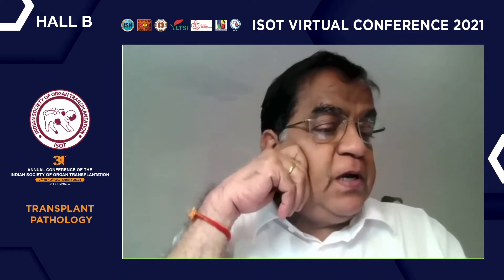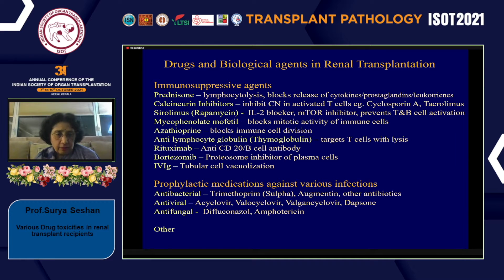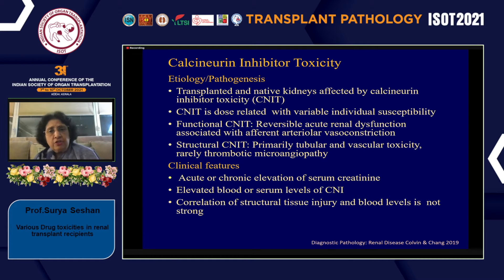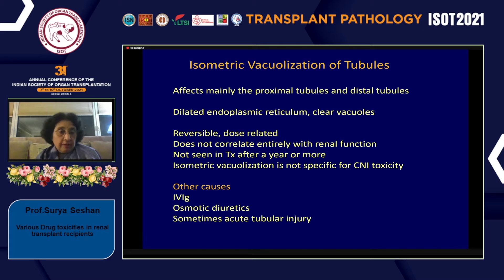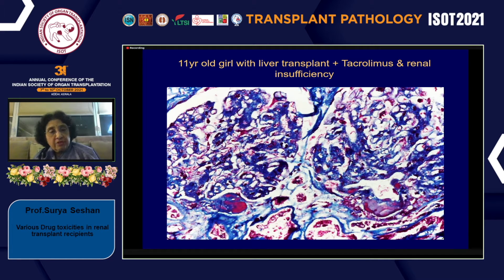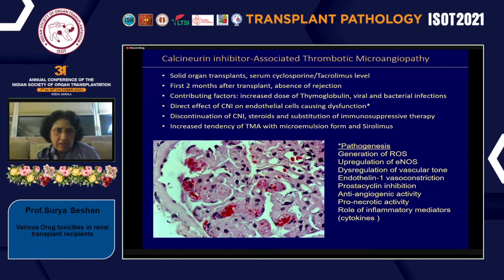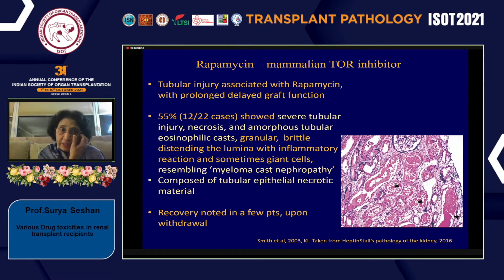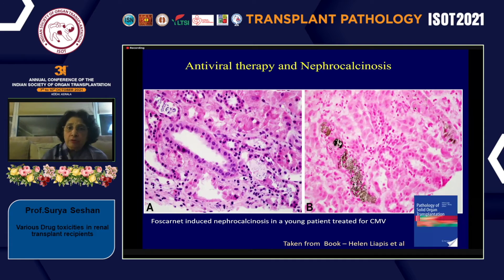ISOT 2021 KOCHI Prof Surya Seshan 08 10 2021